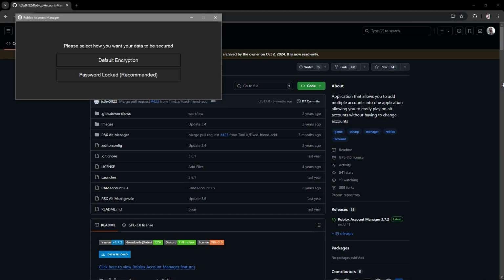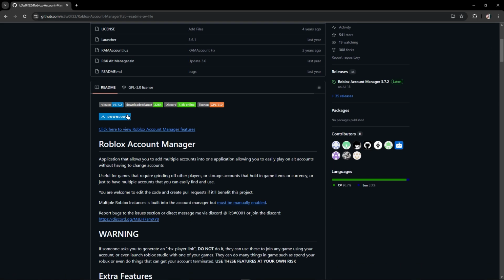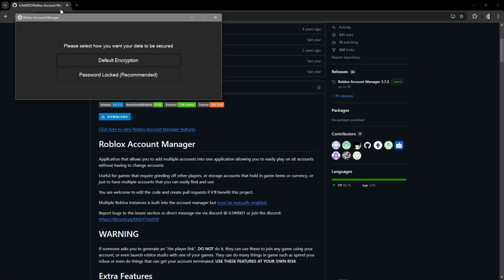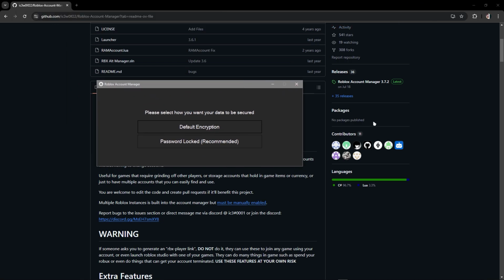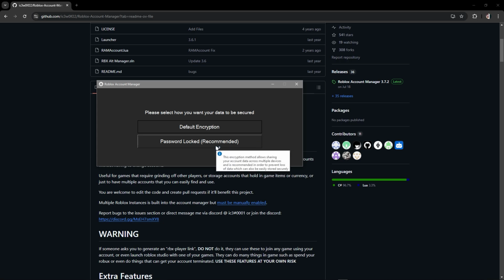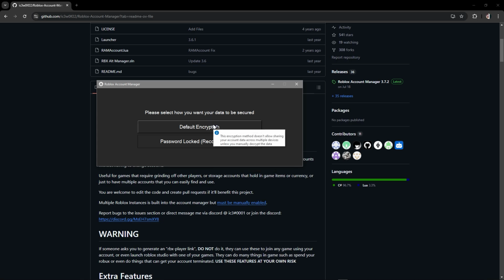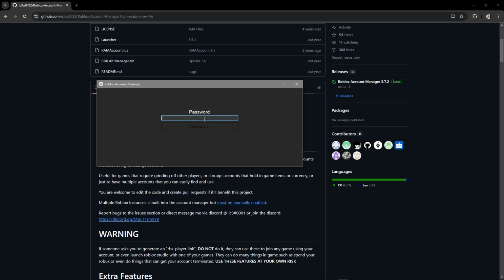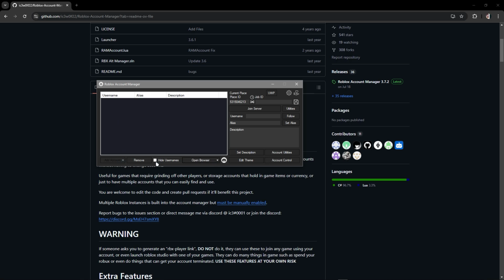How To Use Roblox Account Manager 2025! (Full Guide)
In this video, I am going to show you how to use the Roblox Account Manager in 2025. If you manage multiple Roblox accounts, this guide will help you easily switch between accounts, organize login details, and streamline your Roblox experience.

0:00 INTRO
0:05 ROBLOX ACCOUNT MANAGER